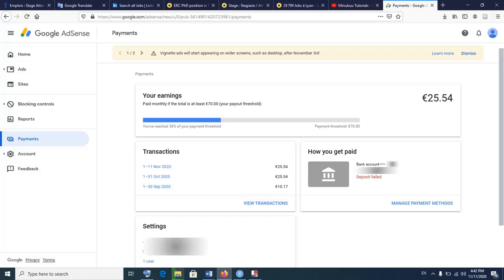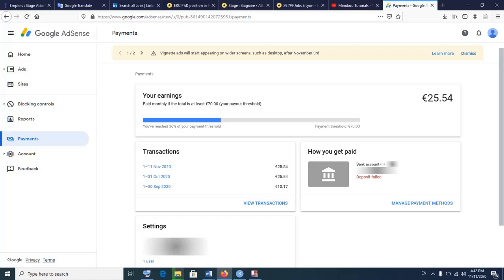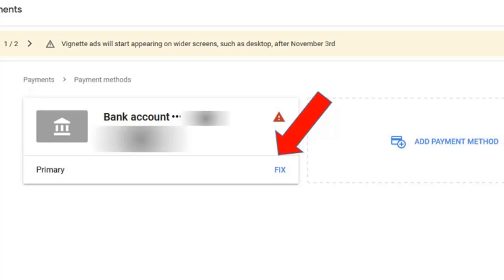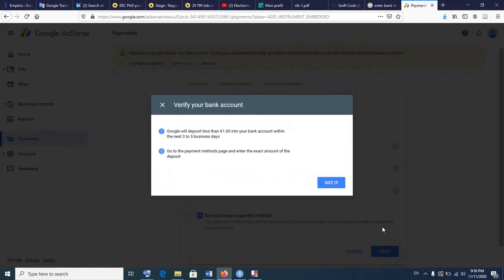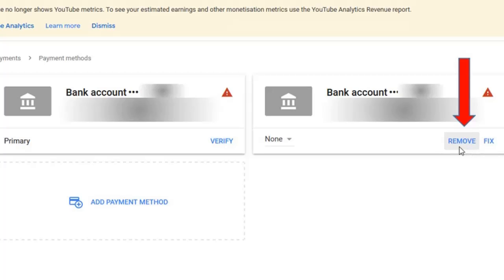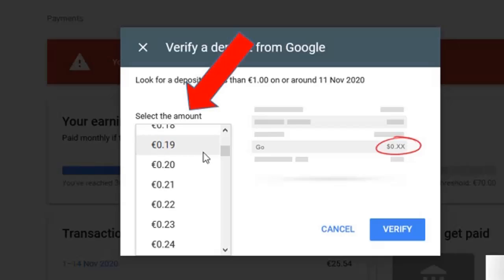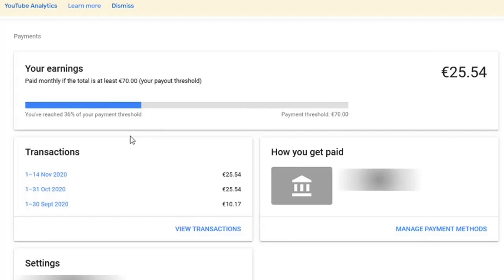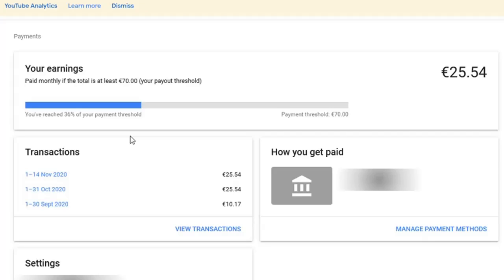How to fix less than 1$ Google test deposit failed problem for EFT in Adsense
In case of an error in entering your bank account details in Adsense, as a payment method, you can re-enter the correct bank details and delete the existing by following the steps in this video.